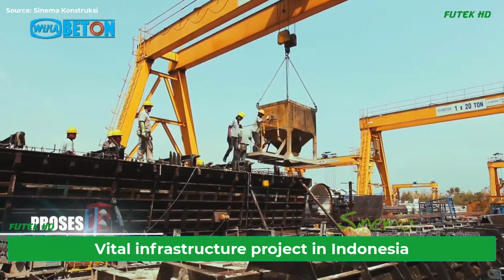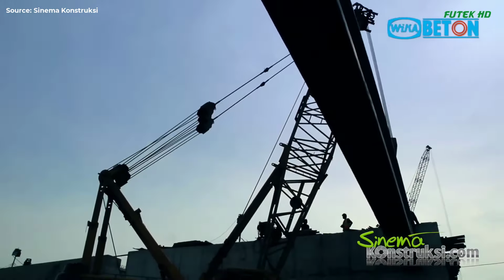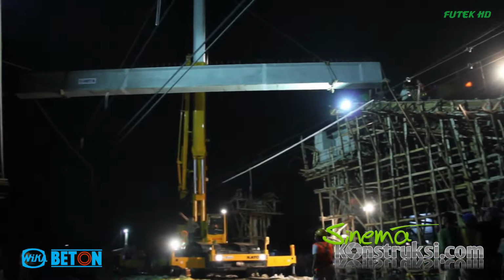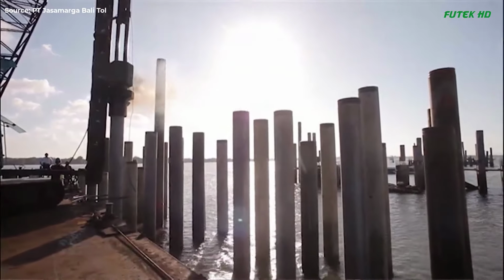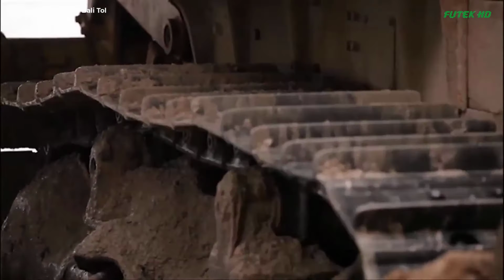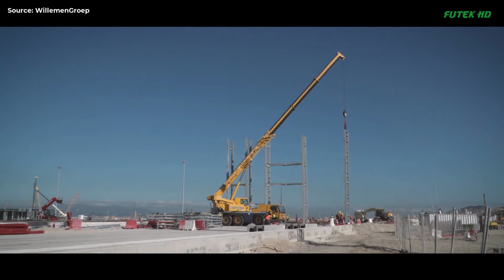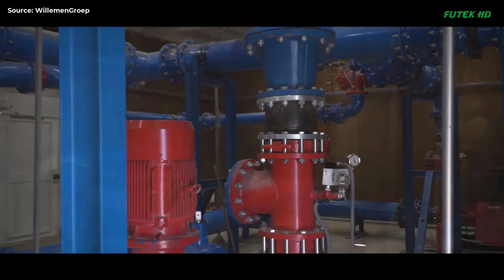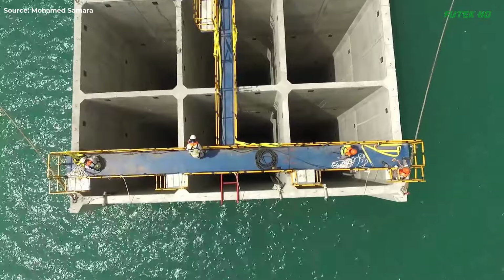Fastest Modern Bridge Construction Technology. Quay Wall Construction Machinery & Equipment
Time-line:
0:05. Vital infrastructure project in Indonesia
9:51. Bali Mandara Toll Road Construction Process
19:50. The construction of APM Terminals MedPort Tangier
28:37. The Quay Wall construction using Caissons cast on land